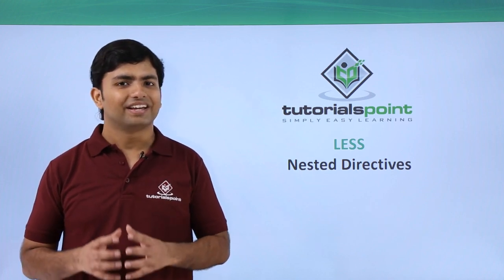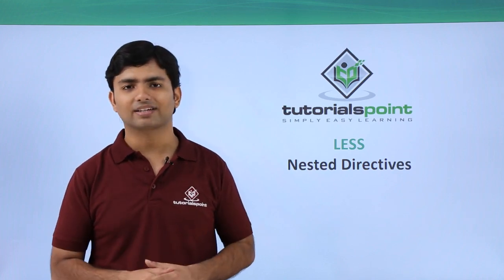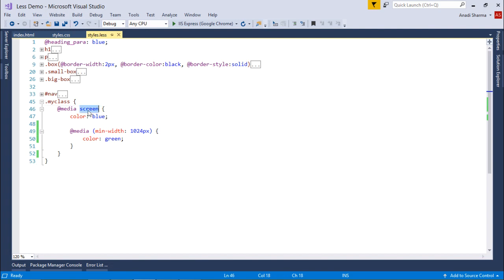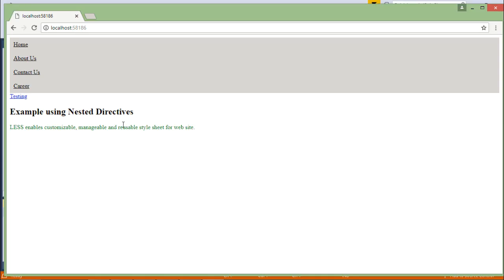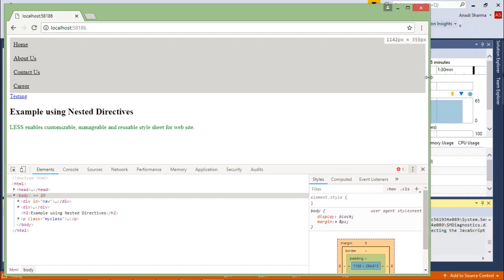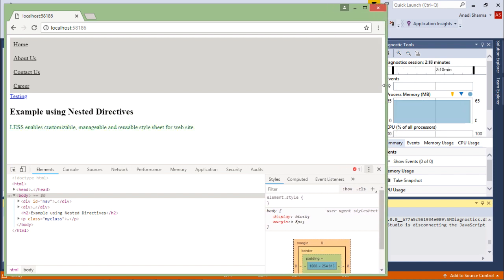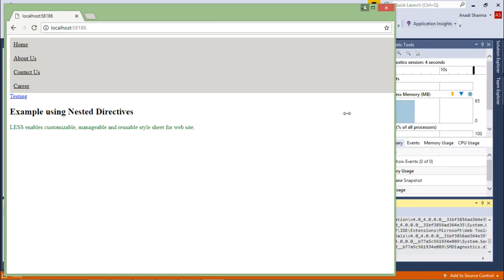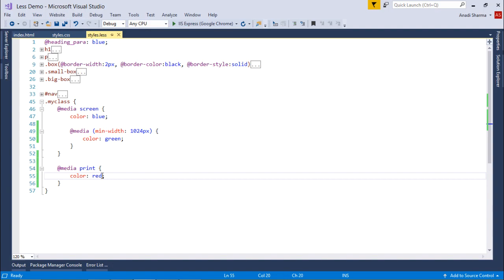LESS - Nested Directives